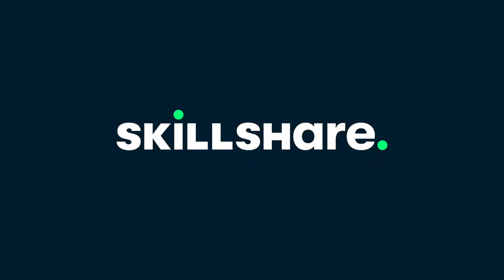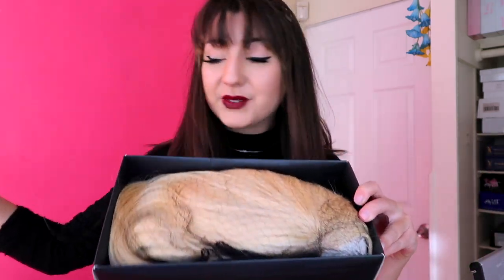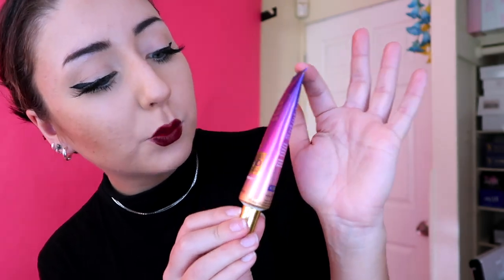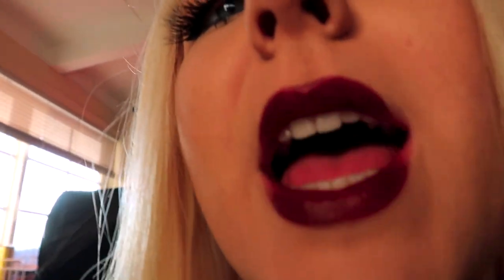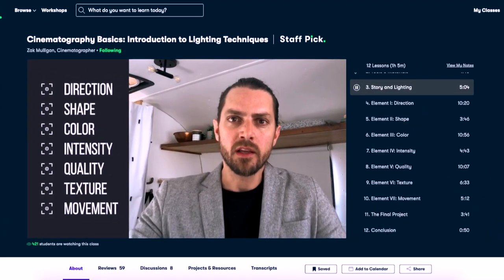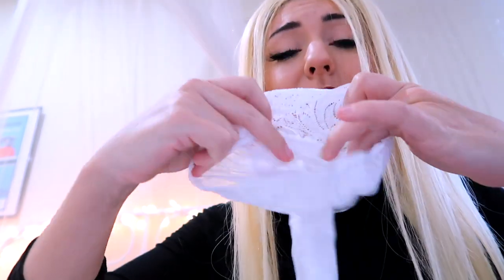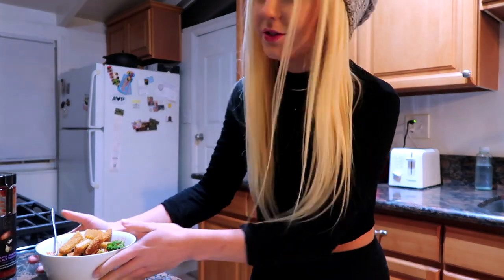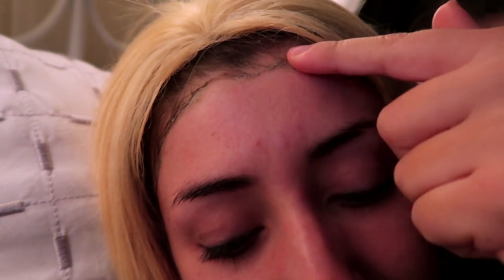Wearing A Wig WITHOUT A WIG CAP for 24 Hours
Can you wear a wig without a wig cap? Today I put that to the test and wore my favorite blonde human hair, lace front wig for 24 hours (even sleeping with my wig on)! By pinning my hair up and using wig glue I was able to keep it on for longer than I thought! Did it look realistic the whole time though?? I'd say not. How long do you think you could wear a wig without a wig cap?